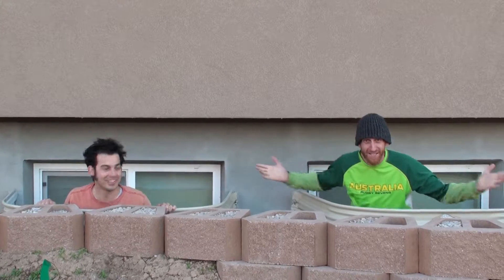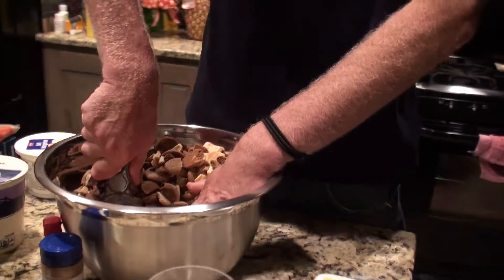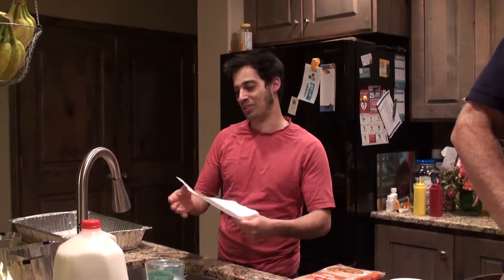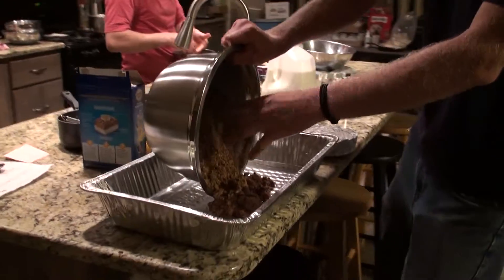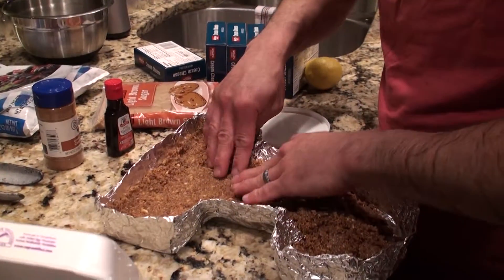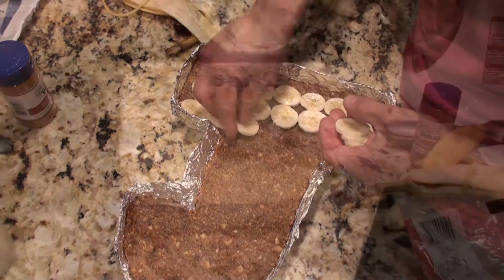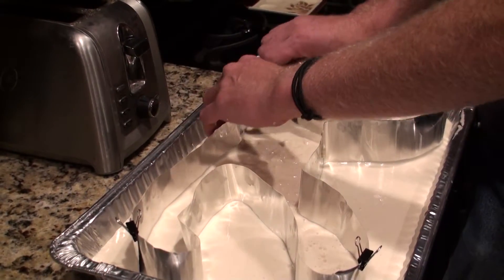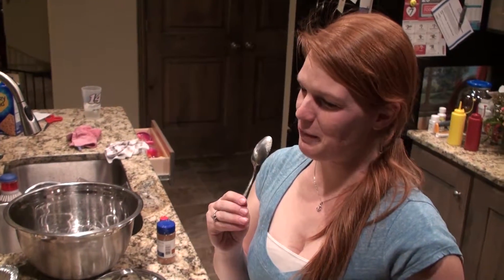Pie Day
On Pi Day (March 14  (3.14)) Joe and Jake attempt to make a pie. Follow along and see if we get delicious dessert, or dreadful disaster.